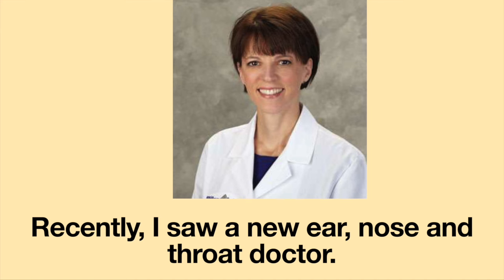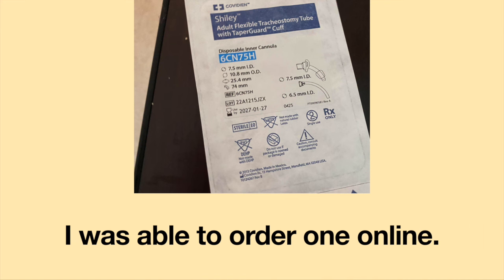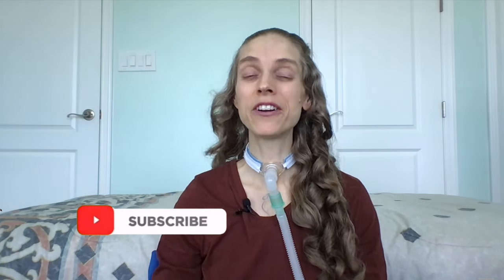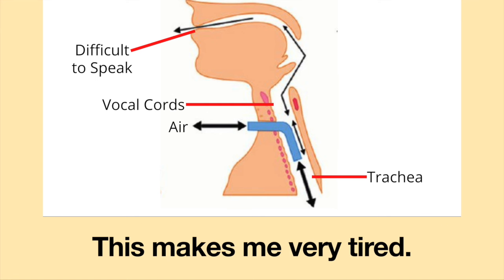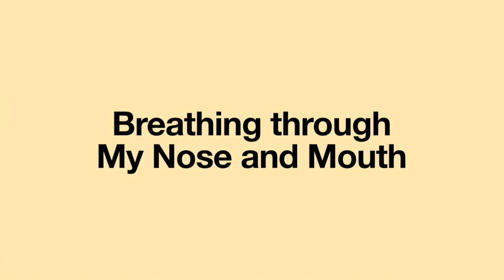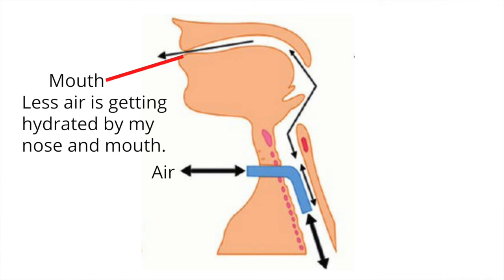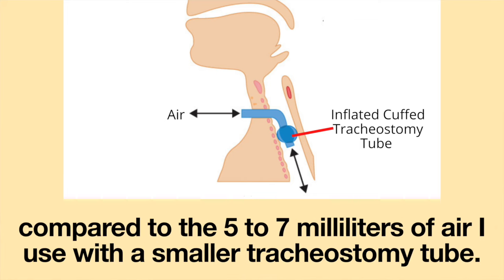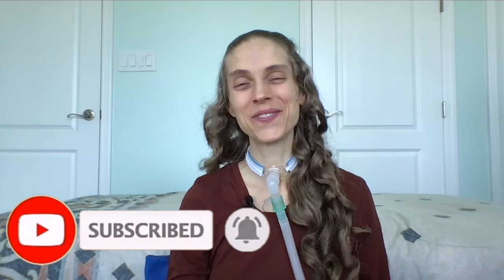Changing the Size of My Tracheostomy Tube. What Did it Feel Like? Lessons Learned. Life with a Vent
Recently, I had an appointment with an ear, nose and throat doctor. She was shocked I was using such a small size tracheostomy tube. She wanted to increase the size of my tracheostomy tube. I ordered a tracheostomy tube which was one size larger than my current tracheostomy tube. At my next appointment, the doctor changed the tracheostomy tube to the larger size. These are the things I noticed when I changed the size of my tracheostomy tube.